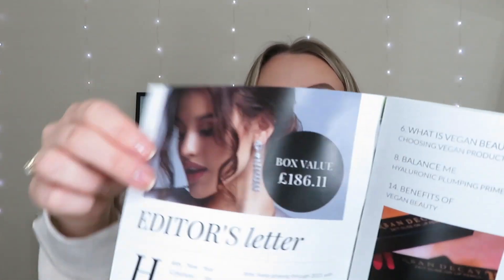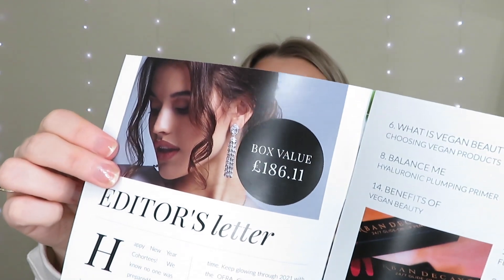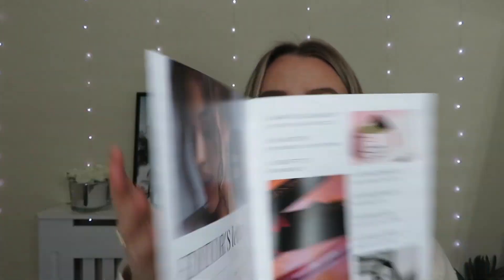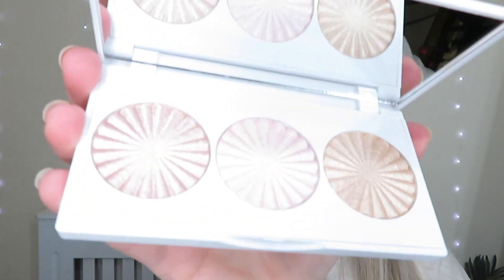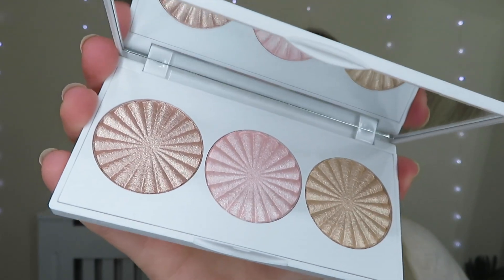COHORTED BEAUTY BOX UNBOXING JANUARY 2021 | PREMIUM BEAUTY BOX | LUXURY SUBSCRIPTION BOX - MISS BOUX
This box was kindly gifted to me as I am a contributing writer for The Cohorted Cult blog. This video is not sponsored, nor have I been asked to share this with you.

Karen x